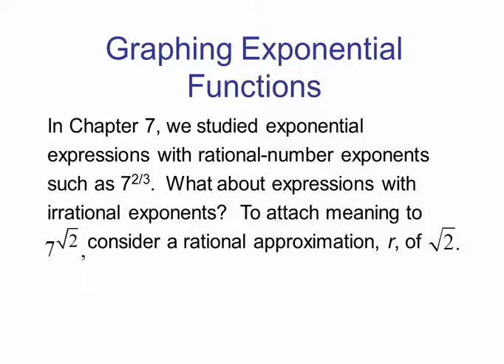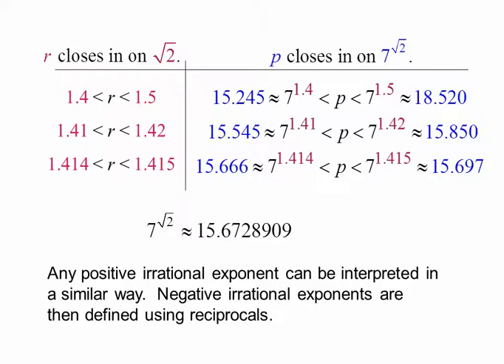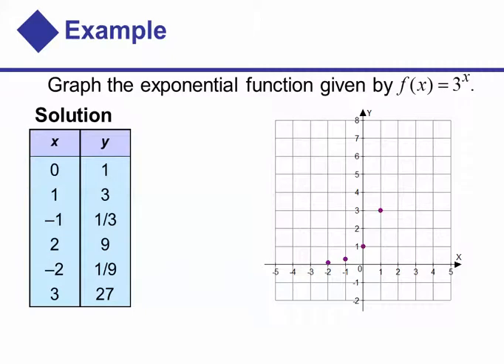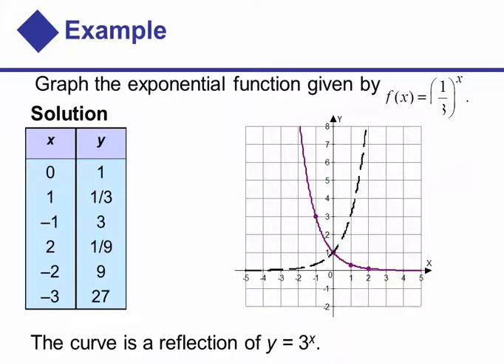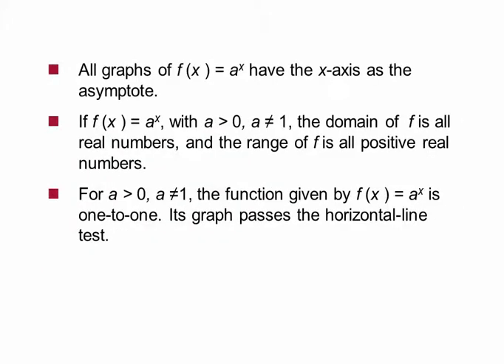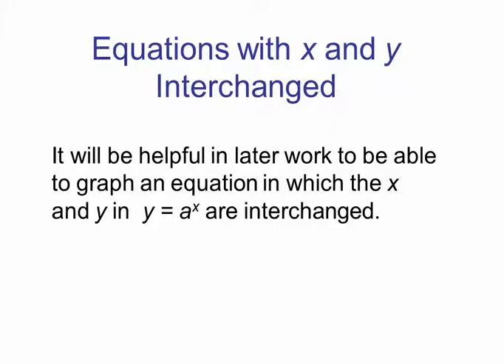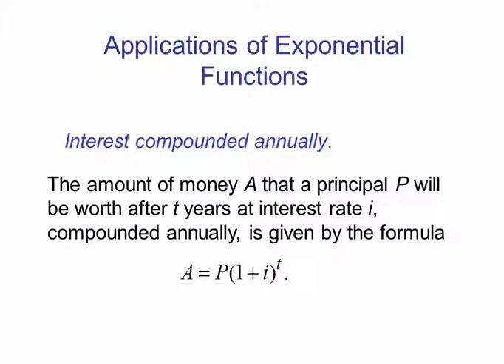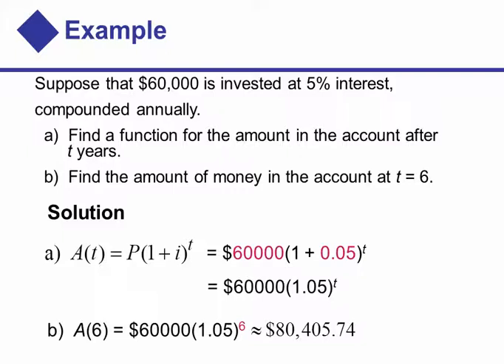Exponential Functions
Description